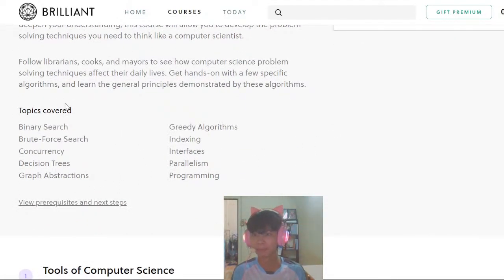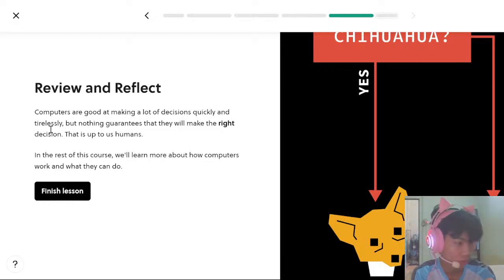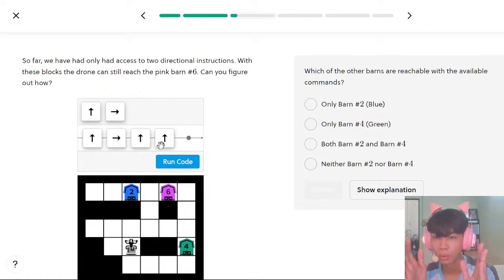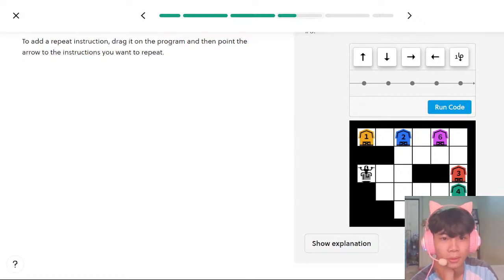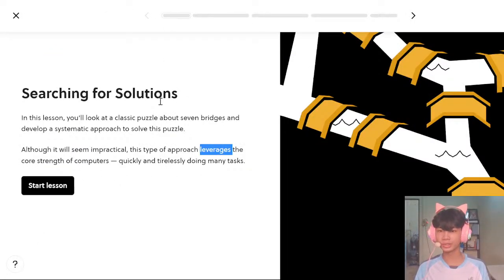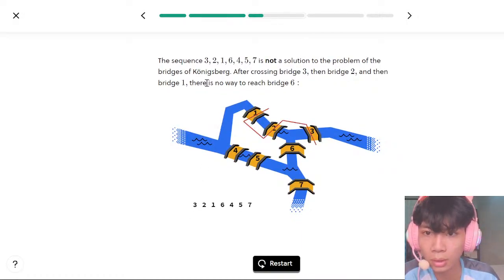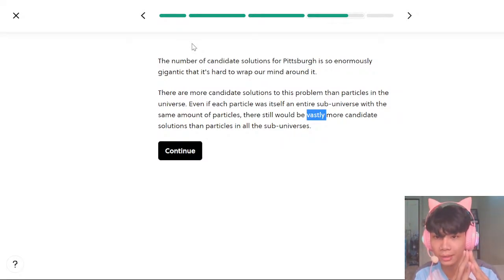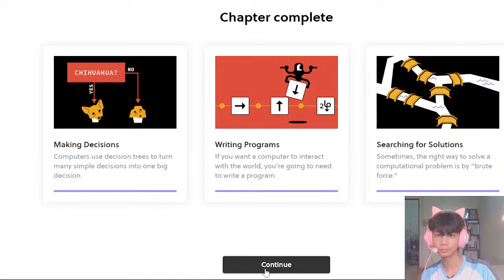Tools of Computer Science - Computer Science Fundamentals